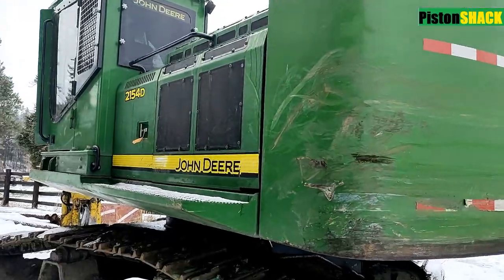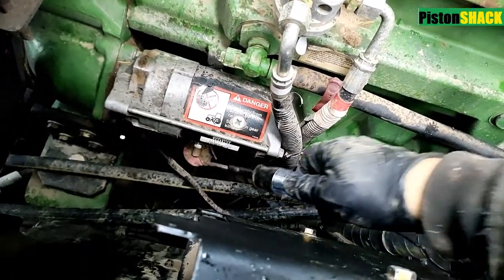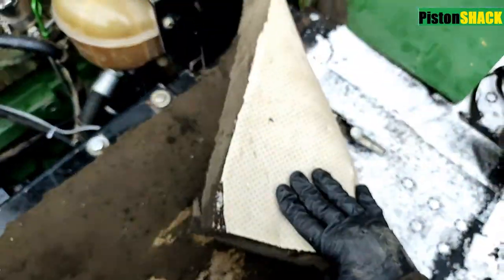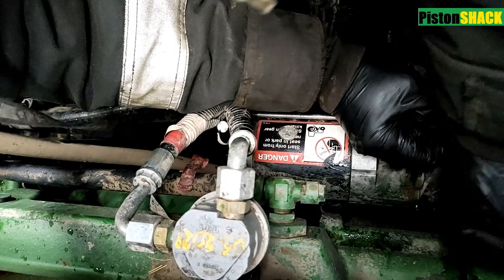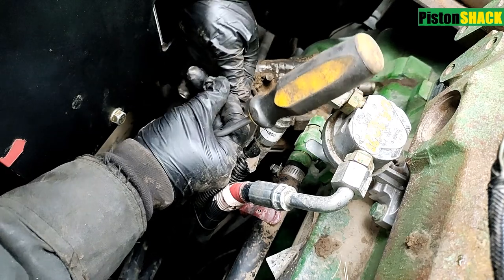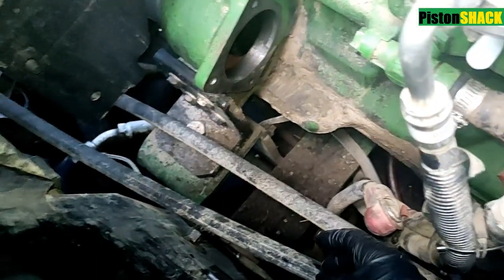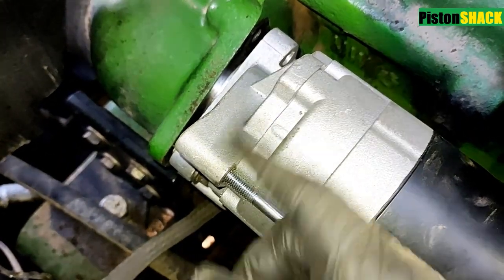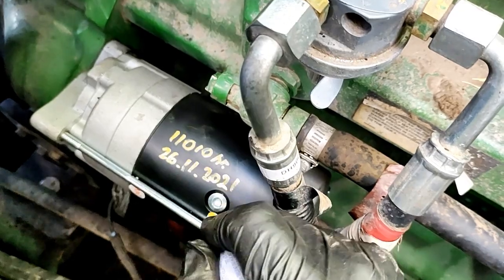EASY STARTER REPLACEMENT JOHN DEERE 8.6L 4.5L PowerTech Diesel | Deere 2154d Logger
How to replace starter motor on John Deere 6.8L or 4.5L PowerTech Diesel engine, easy - peasy!

ENGINE OIL LEVEL TOO HIGH? JOHN DEERE 6.8L 4.5L ENGINE OIL GETS DILUTED WITH FUEL | Fixed.

PistonShack's Top Diagnostic Tools:
1. BlueDriver Bluetooth Pro OBDII Scan Tool
2. LAUNCH X431 V+ 4.0 Bi-Directional Full System Diagnostic Tool
3. Automotive Digital Oscilloscope Hantek 1008C
4. INNOVA 3410 Test Light/Circuit Tester
5. Fuse Socket Connector Kit
6. Fuse Socket Connector Kit, 1 Pack
7. POWER PROBE III Clamshell
8. Lisle 56810 Relay Test Jumper KIT
9. Lisle 69300 Master Relay Test Jump Set

GoPro HERO8 Black
GoPro Rechargeable Battery (HERO8 Black)
Screen Protector for GoPro Hero 8 Black